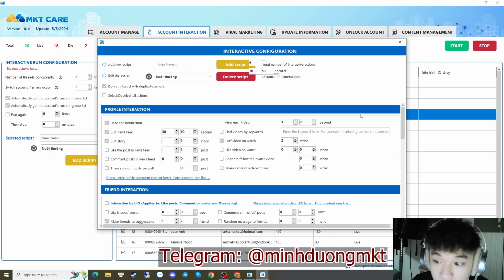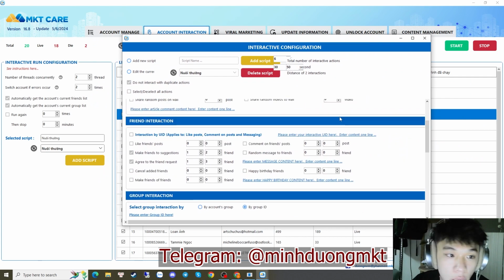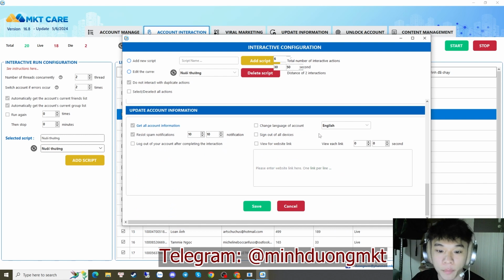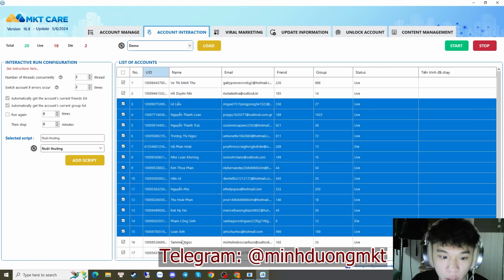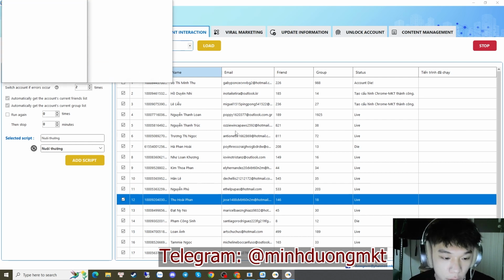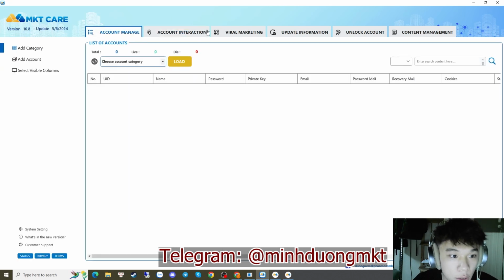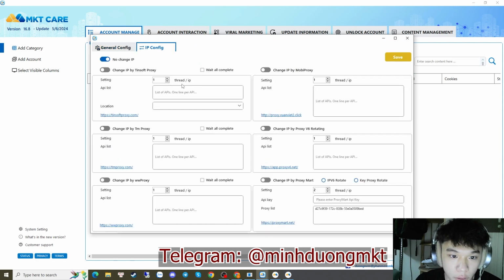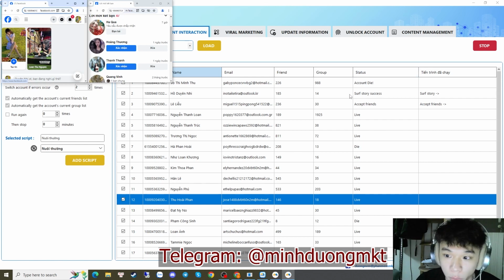How To Farm Multiple Facebook Accounts | Facebook Automation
facebook farm
facebook automation
facebook farming tool
how to farm multiple facebook accounts
facebook farming software
automation for facebook